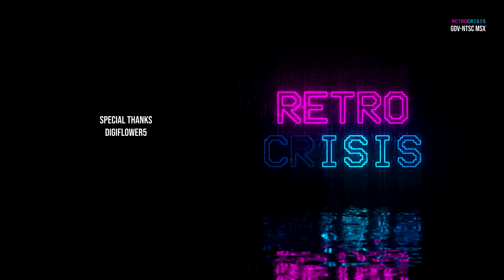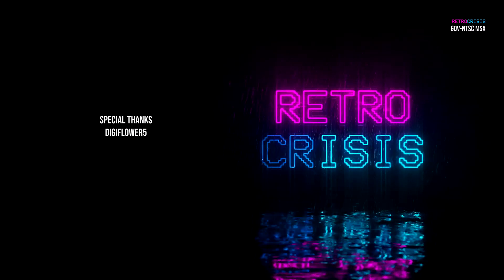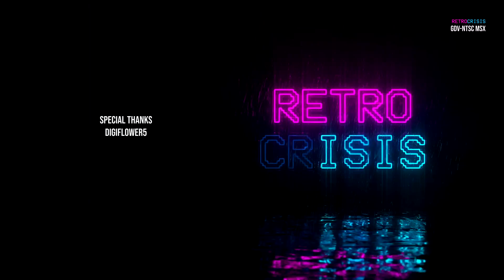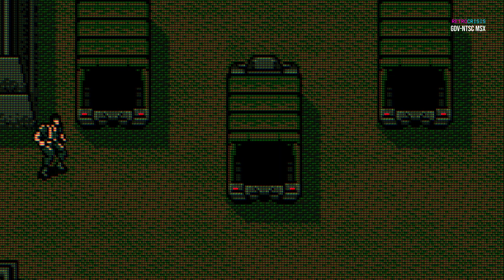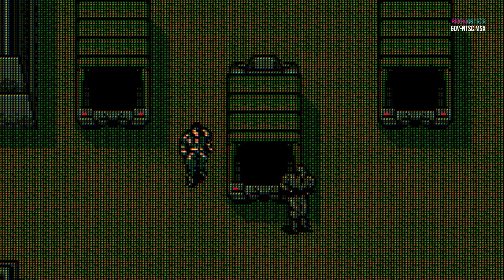MSX - CRT Shader Presets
I strongly recommend using this in 4K on an OLED with HDR...but you don't have to. It's a free country.

0:00 - MSX Shader presets introduction
1:05 - Showcase